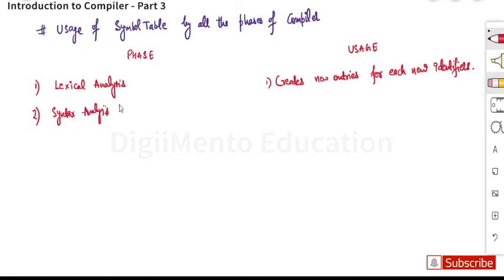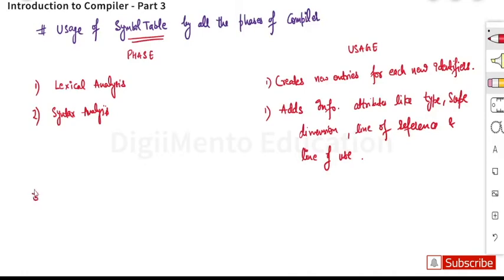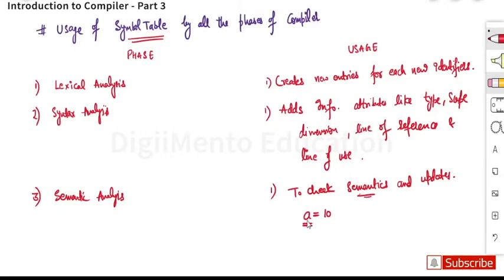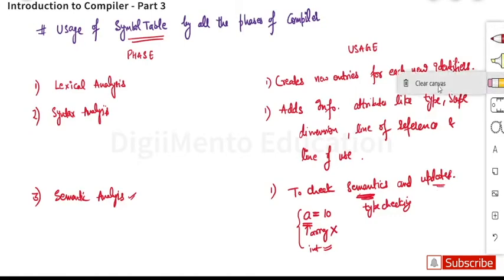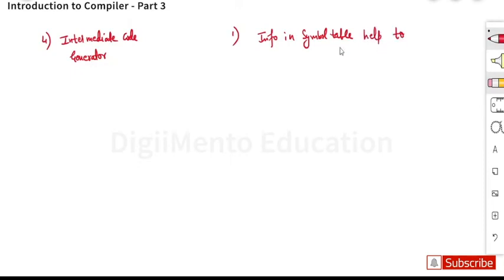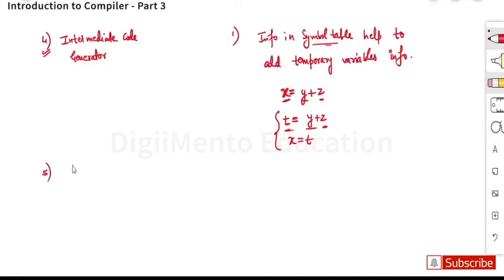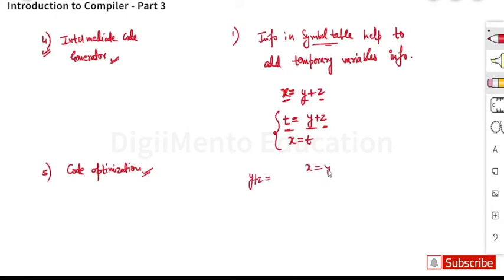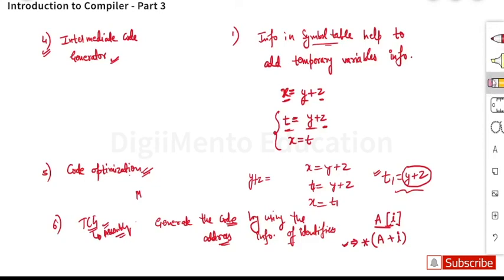Compiler Design | Introduction & Various Phases of Compiler | Part 3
The symbol table is an important data structure created and maintained by compilers in order to store information about the occurrence of various entities such as variable names, function names, objects, classes, interfaces, etc. The symbol table is used by both the analysis and the synthesis parts of a compiler.
A symbol table may serve the following purposes depending on the language in hand:
• To store the names of all entities in a structured form in one place.
• To verify if a variable has been declared.
• To implement type checking, verifying assignments and expressions in the source code are semantically correct.
• To determine the scope of a name (scope resolution).
The system tables stores information about the scope and binding information about names, information about instances of various entities such as variable and function names, classes, objects, etc.
• It is built-in lexical and syntax analysis phases.
• The information is collected by the analysis phases of the compiler and is used by the synthesis phases of the compiler to generate code.
• It is used by the compiler to achieve compile-time efficiency.
• It is used by various phases of the compiler as follows:-
1. Lexical Analysis: Creates new table entries in the table, for example, entries about tokens.
2. Syntax Analysis: Adds information regarding attribute type, scope, dimension, line of reference, use, etc in the table.
3. Semantic Analysis: Uses available information in the table to check for semantics i.e. to verify that expressions and assignments are semantically correct(type checking) and update it accordingly.
4. Intermediate Code Generation: Refers to a symbol table for knowing how much and what type of run-time is allocated and the table helps in adding temporary variable information.
5. Code Optimization: Uses information present in the symbol table for machine-dependent optimization.
6. Target Code generation: Generates code by using the address information of the identifier present in the table.